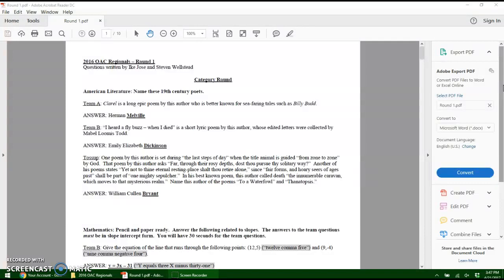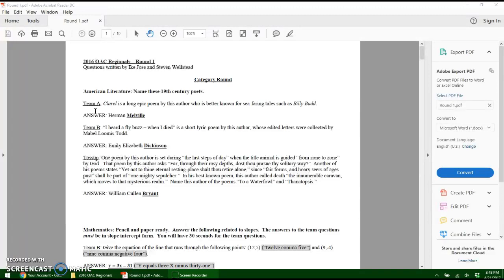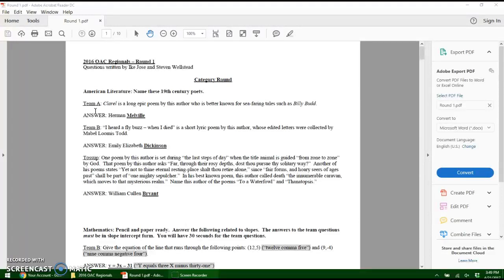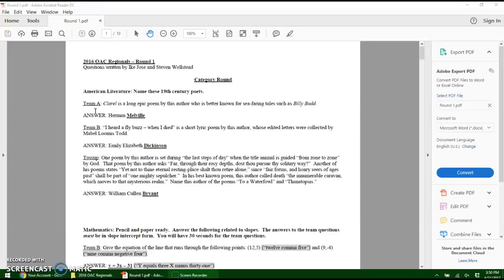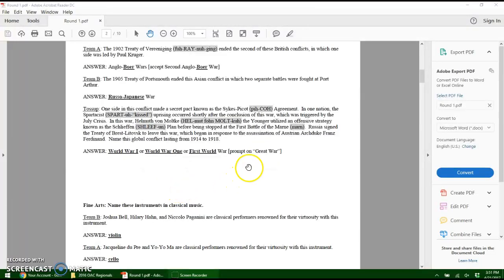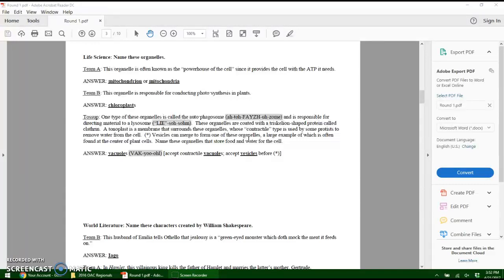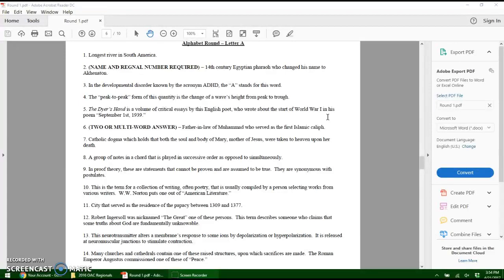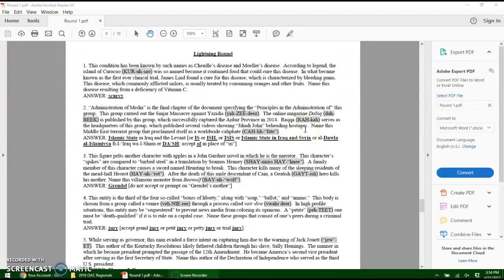Reading the OAC Format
This video provides a brief overview of the basics of reading an OAC match.